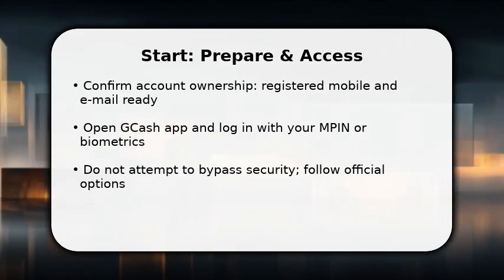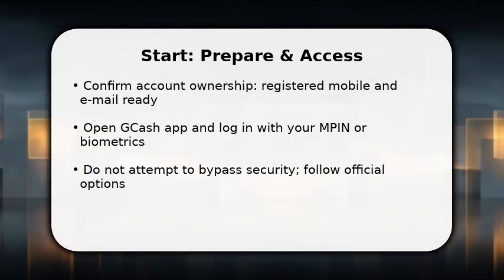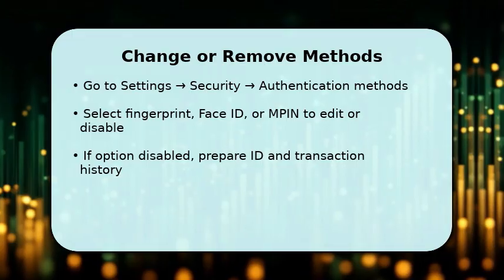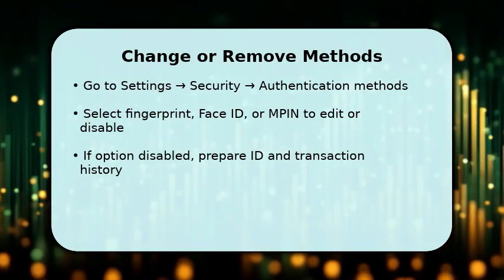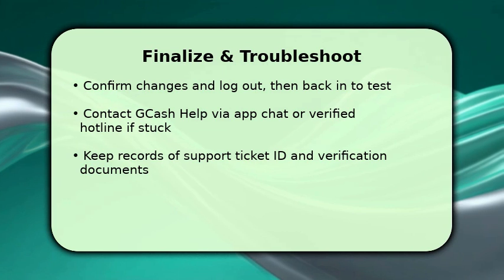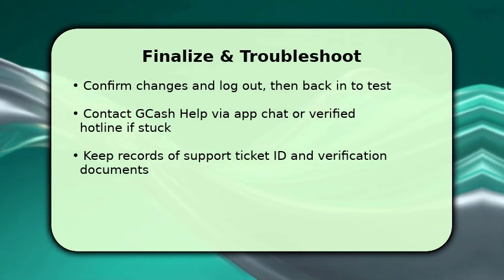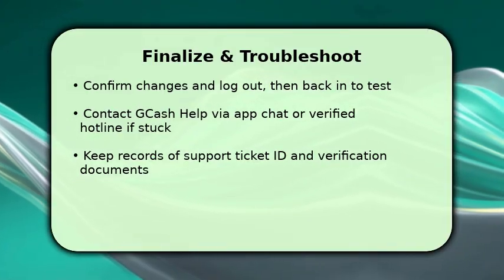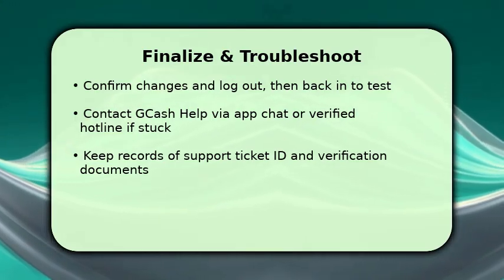How to Remove Security in Gcash - Step by Step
Learn the secure way to remove security in GCash for enhanced privacy. This step-by-step guide covers essential precautions and methods, ensuring your financial transactions remain confidential.